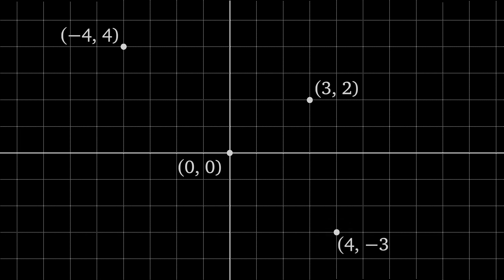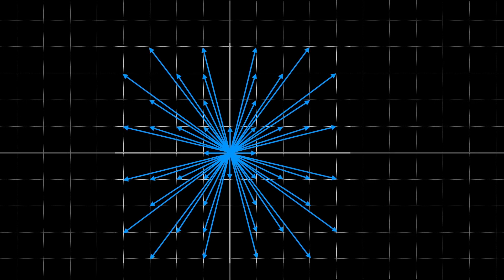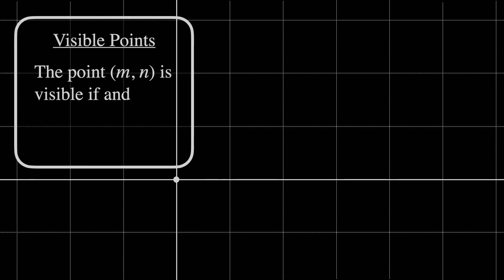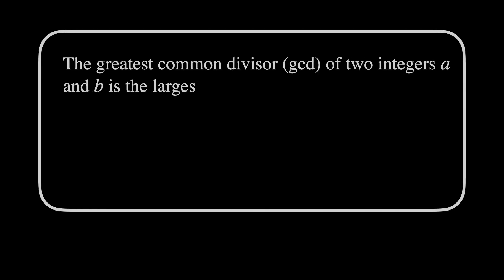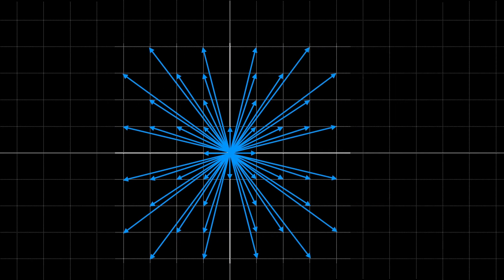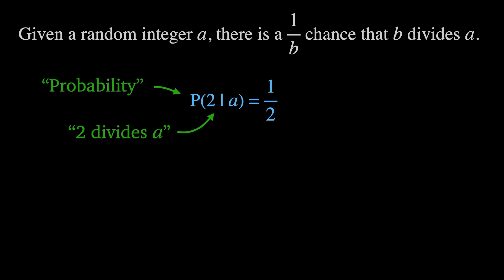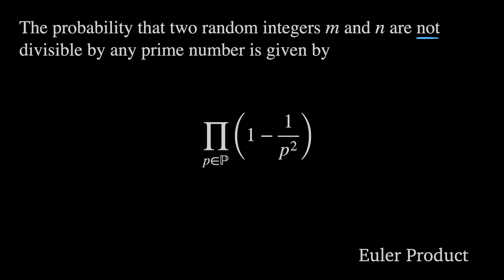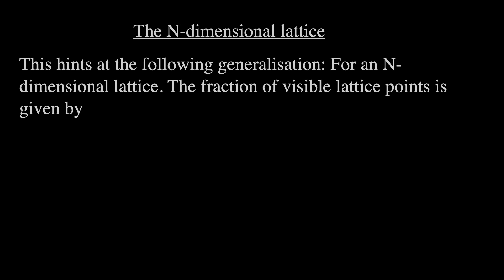The Riemann Zeta Function in the Integer Lattice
In this video we discuss visible points on the integer lattice and it's connection to the Riemann zeta function.

Sources:
1. The main derivation was based on the blog post

2. A slightly more formal version of the argument given above for the probability of two integers being coprime is given in the introduction in:

3. A formal proof of the equivalence of coprime integers and visible points is given in Theorem 2.13 of:

4. A the proof of the relation between coprime integers and the zeta function is given in "An introduction to the theory of numbers" by Hardy and Wright (4th edition). (See "Quadratfrei" numbers).

FAQ : How do you make these animations?
Animations are mostly made in Apple Keynote which has lots of functionality for animating shapes, lines, curves and text (as well as really good LaTeX). For some of the more complex animations, I use the Manim library. Editing and voiceover work in DaVinci Resolve.